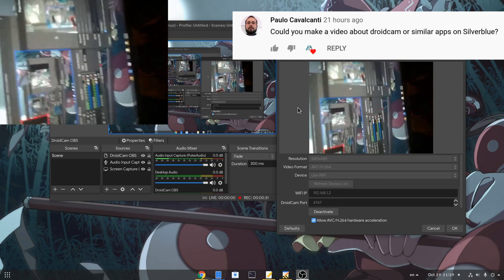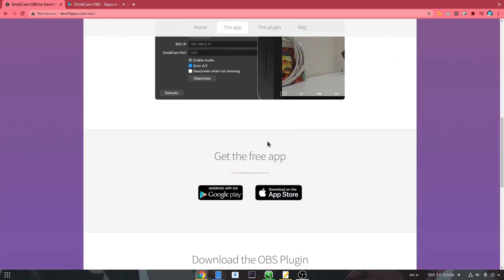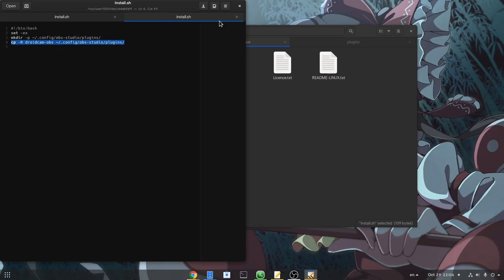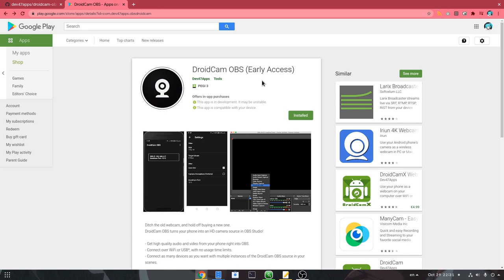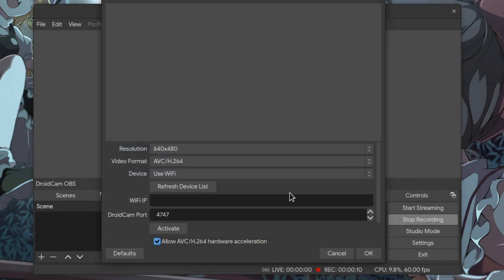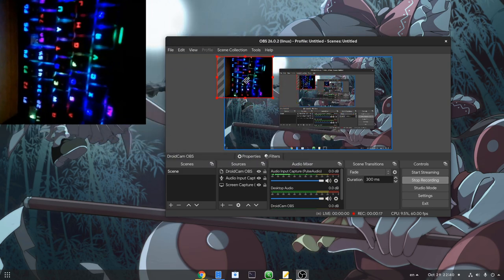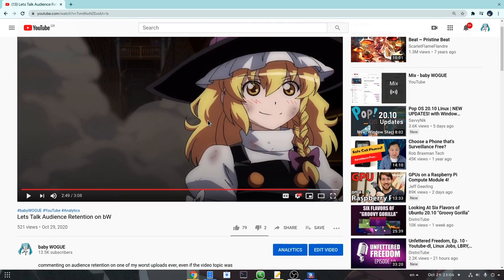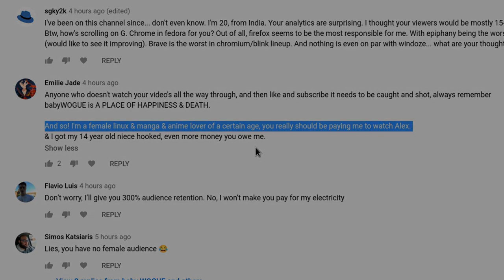Use your phone camera in OBS Studio with DroidCam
DroidCam is a plugin for OBS Studio and an Android/iOS app that let us to use our phone camera from WiFi for recordings; pretty neat, but not open source :(

MUSIC
Hong Meiling's Theme - Shanghai Alice of Meiji 17
WWE Undertaker Original Theme